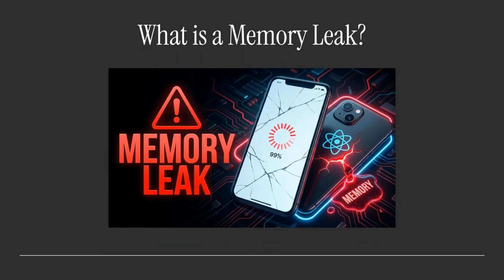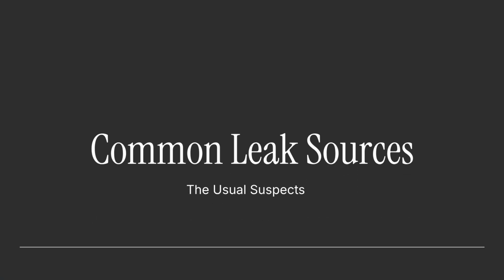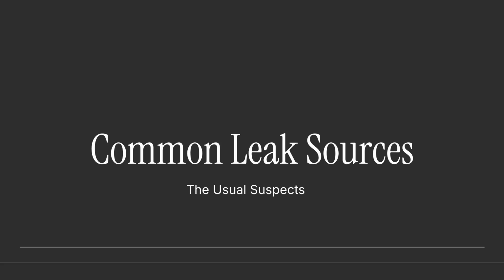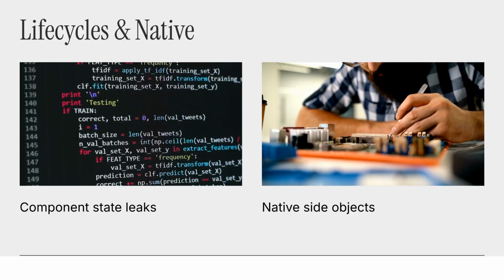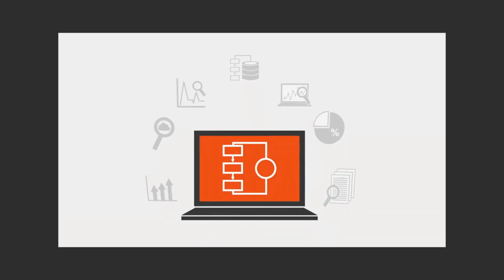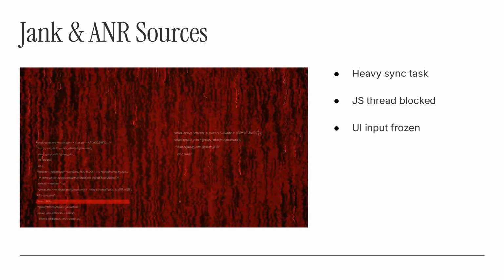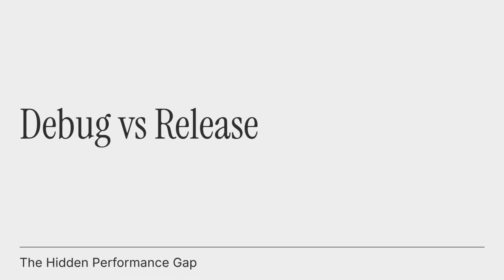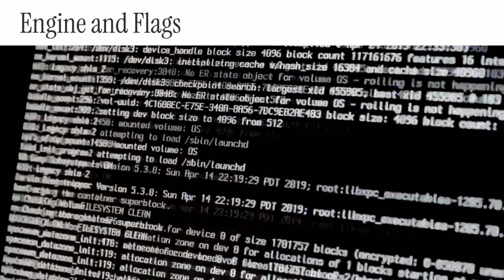React Native Memory Leaks & App Freezes — Real Causes and Fixes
Have you ever noticed your React Native app working perfectly in development but freezing, lagging, or crashing in production?

You’re not alone — and it’s usually **not** because React Native is slow.

In this video, we break down **why React Native apps freeze**, what **memory leaks actually mean in RN**, and how experienced engineers think about fixing these issues in real production apps.

- What a **memory leak** really is in React Native (JS + Native side)
- Why apps feel smooth in **Debug** but freeze in **Release builds**
- The difference between **JS Thread, UI Thread, and Native Modules**
- Common causes of app freezes:
  - Uncleaned timers & intervals
  - Event listeners not removed
  - Heavy re-renders and stale references
  - Native modules holding memory
- How freezes lead to **ANRs, frame drops, and crashes**
- A **mental checklist** to catch performance issues before shipping

Most developers try to fix performance by:
- Adding loaders
- Optimizing FlatLists
- Blaming React Native

But the real problems usually come from:
- Lifecycle mismanagement
- Thread blocking
- Silent memory leaks

This video helps you **think like a senior React Native engineer**, not just write faster code.

- React Native developers working on **real production apps**
- Developers facing **random freezes or ANRs**
- Engineers preparing for **interviews at product-based companies**
- Anyone who wants to understand RN beyond tutorials

## ⏱️ Video Chapters

- 00:00 — Why RN apps freeze in production
- 01:10 — What memory leaks really mean
- 03:00 — JS thread vs UI thread (simple explanation)
- 05:10 — Common leak patterns in RN apps
- 08:00 — Why Debug vs Release behaves differently
- 10:30 — How senior engineers debug freezes
- 12:30 — Final performance checklist

- React Native New Architecture Explained (Fabric + JSI)
- 5 React Native Mistakes Killing App Performance
- React Native App Size Optimization (Real Case Study)
- React Native vs Flutter — Deep Performance Comparison

## 💬 Let’s Connect

If this video helped you:
- 💬 Comment “FREEZE” if you’ve faced this issue in your app